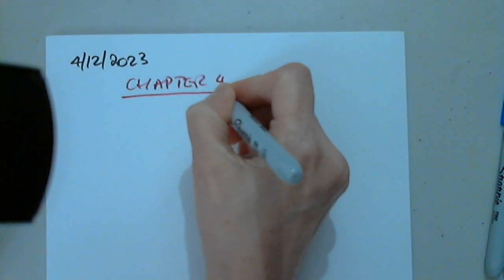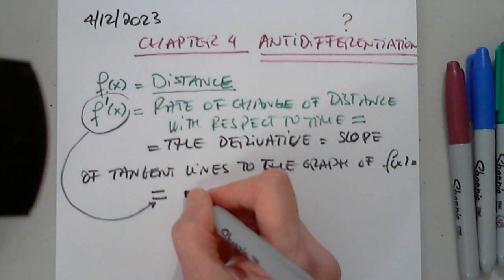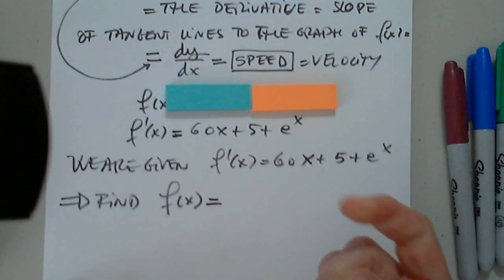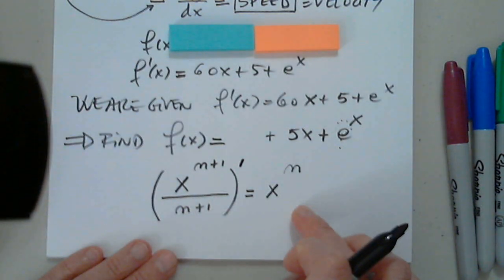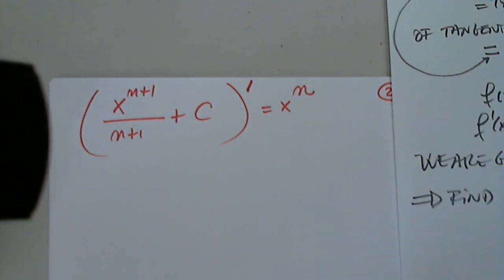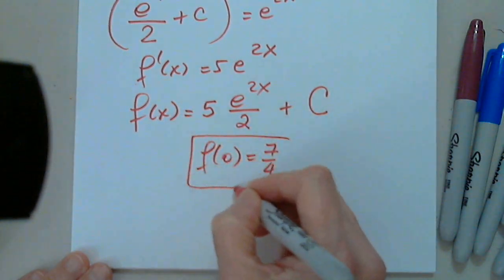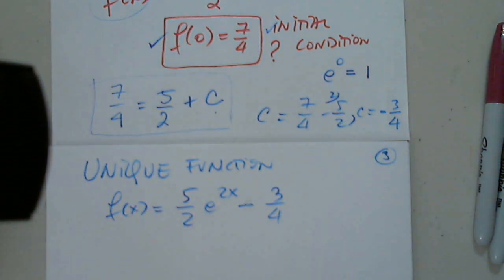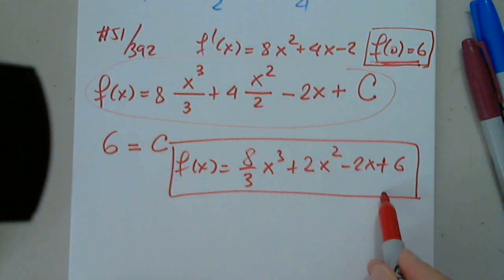MAT 230 4.1 - 4.2 PART 1 APRIL 12